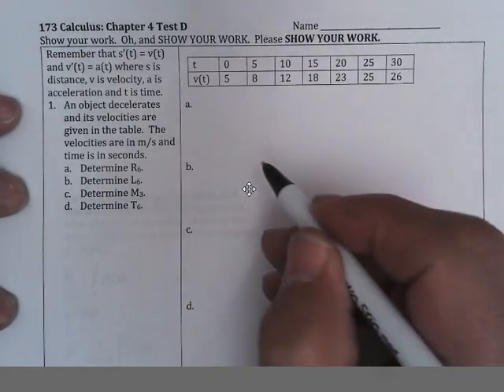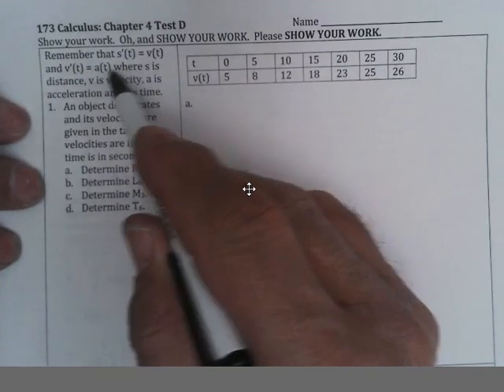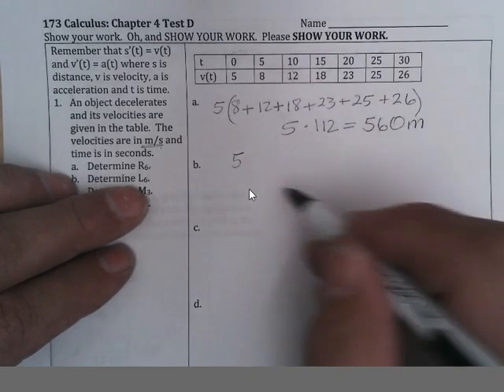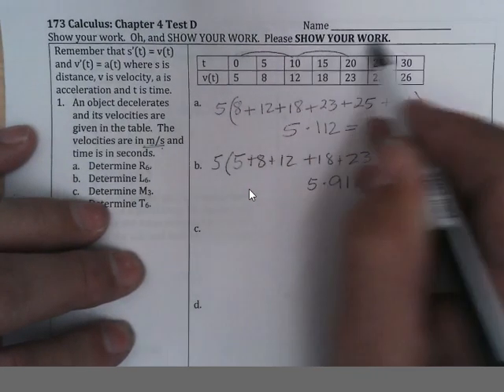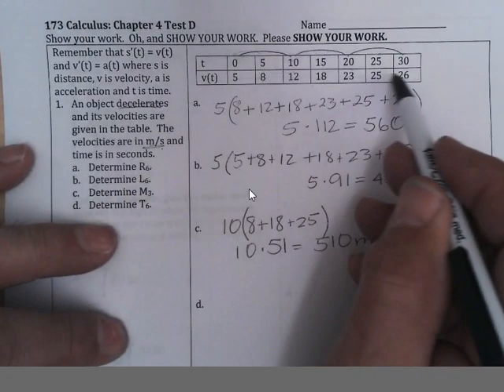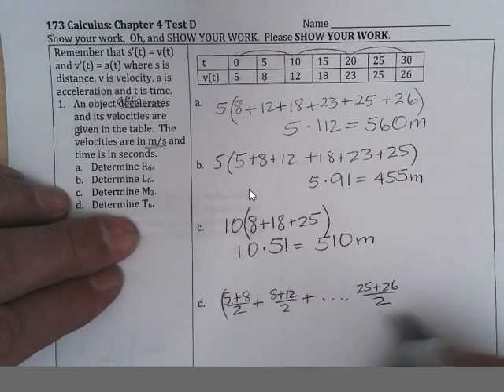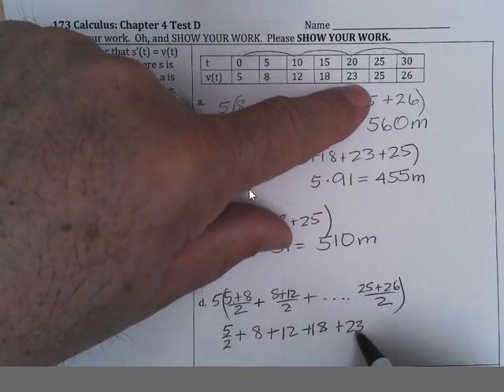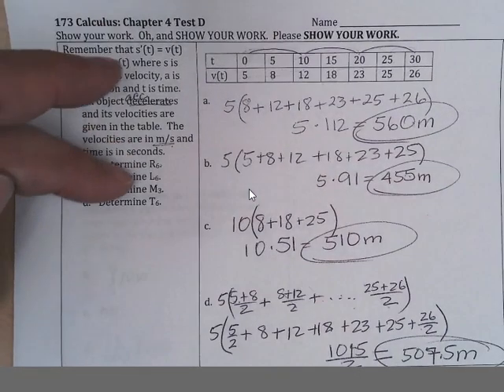173 Ch 4 Test D Page 1